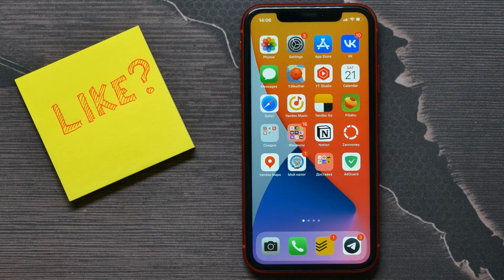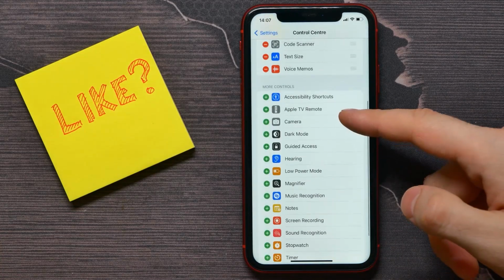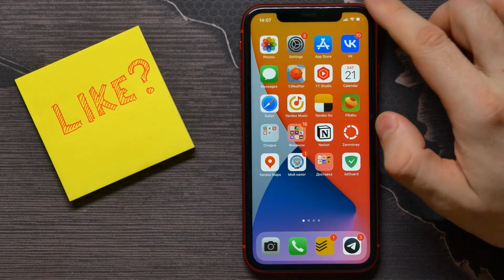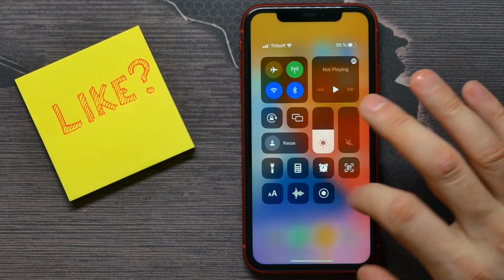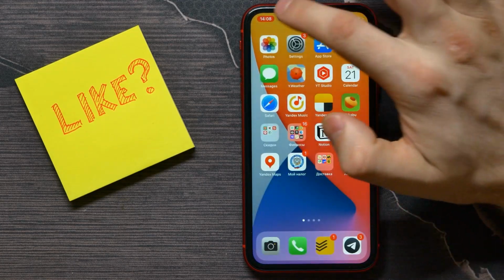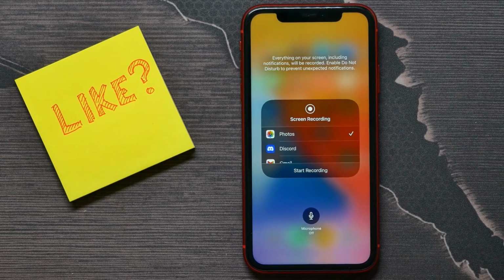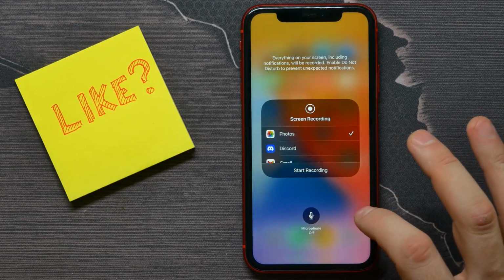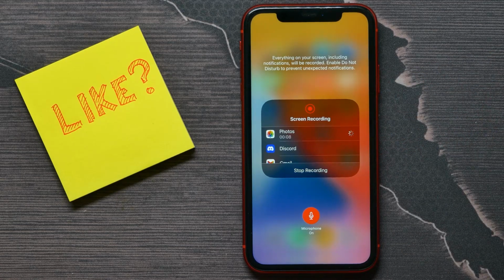How To Record Screen On iPhone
In this video i show simple way How To Record Screen On iPhone